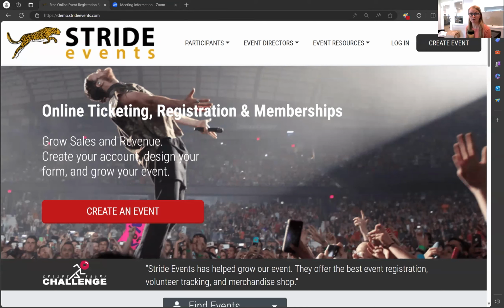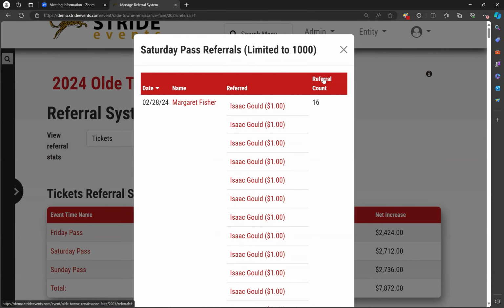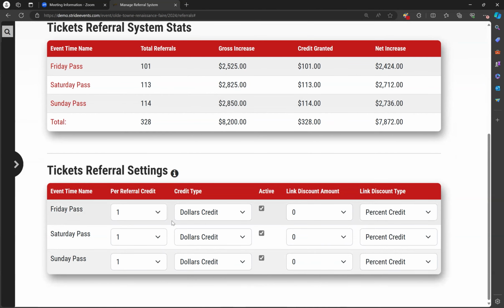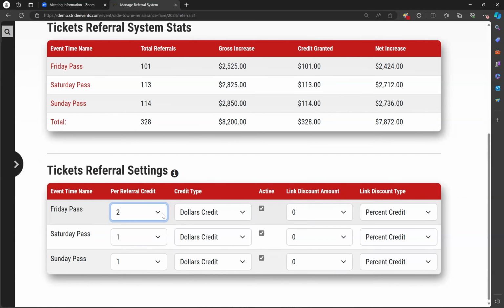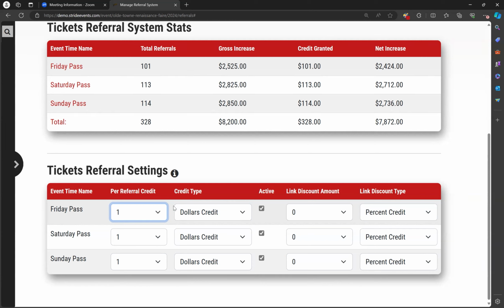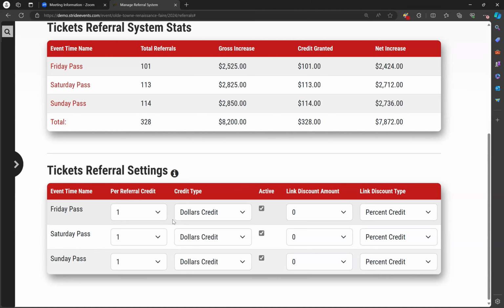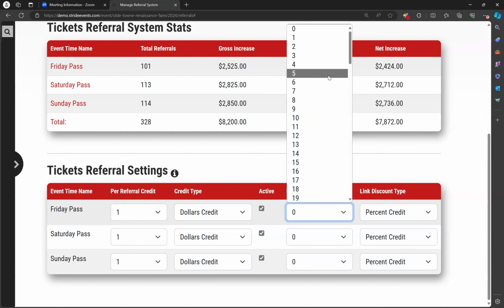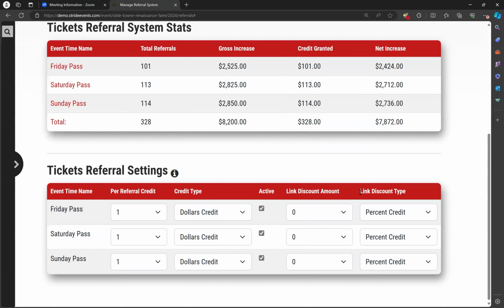Grow Your Event With Referrals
Learn how to grow your event with an automated referral system.